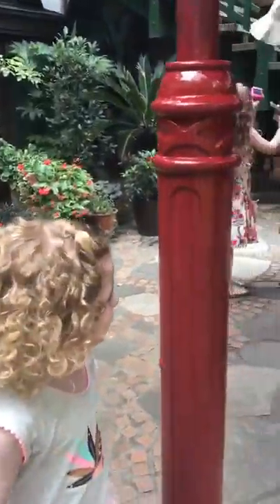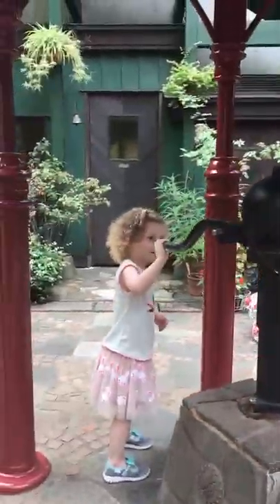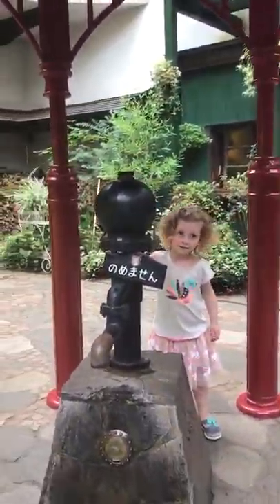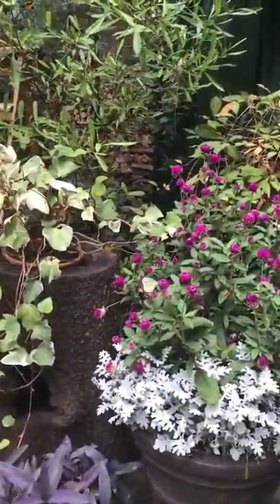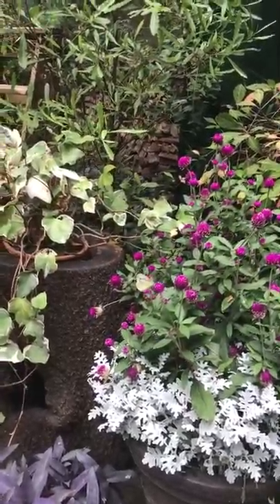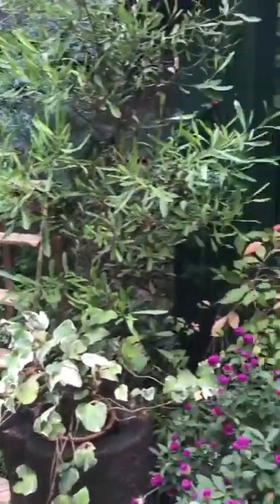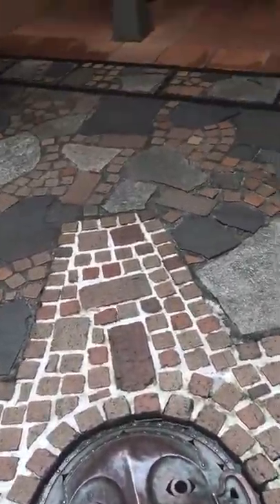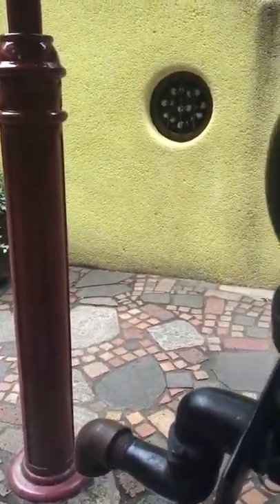Studio Ghibli museum